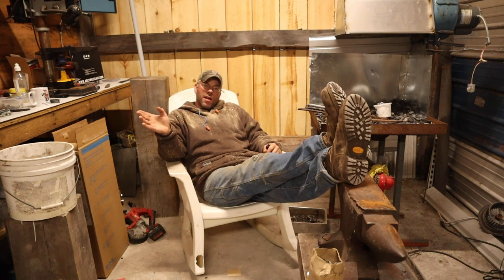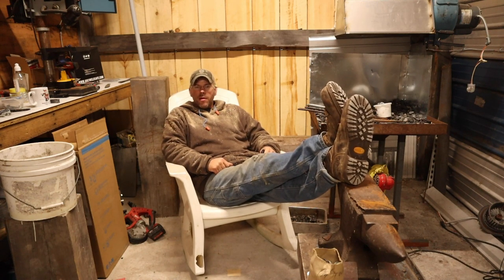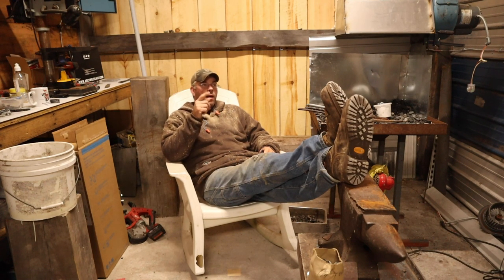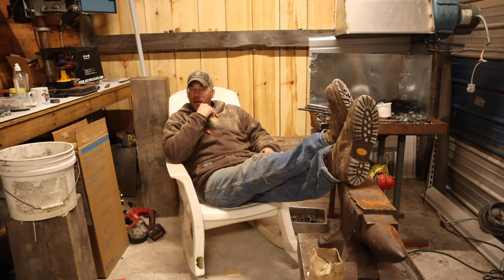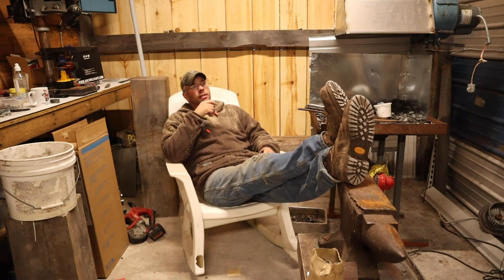Modern Lumber Will Never Be As Good As What the Ancients Made: A Timber Framing Vlog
Another discussion on the history of lumber and why modern techniques may not be as good as the way that the ancient used to do it.  It is a simple concept and when you look at the science behind it all you can clearly see the logic of why splitting is better than sawing.  Now I will never give up my sawmill or switch to all hand tools but it is an interesting topic.

LED Shop Lights